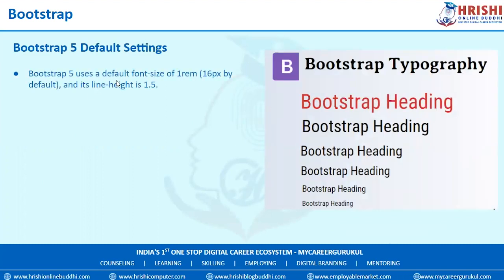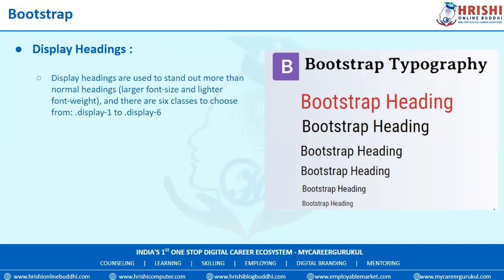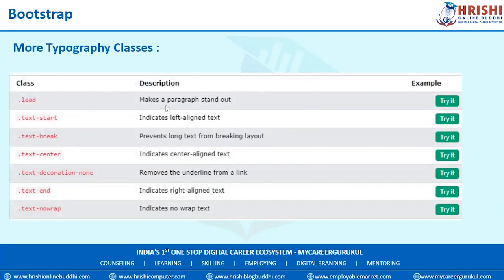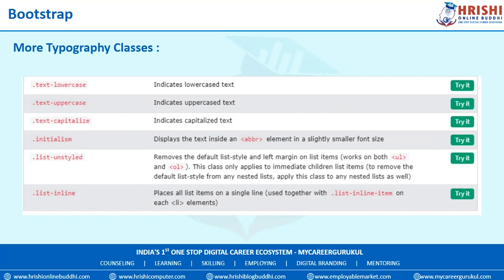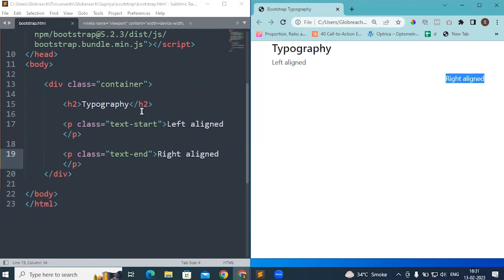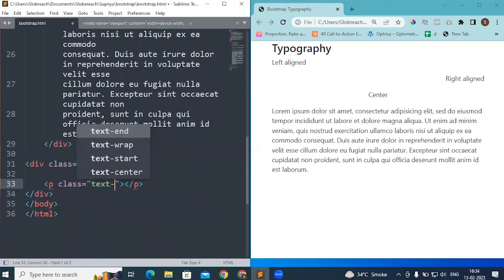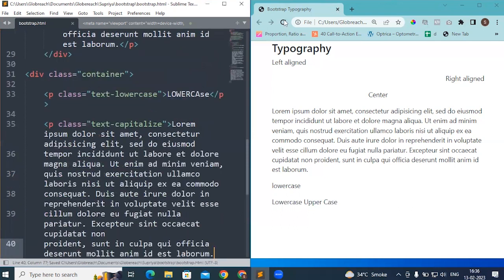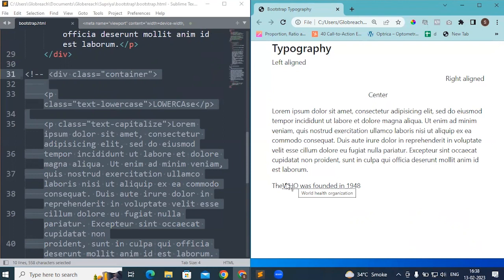Mastering Bootstrap Typography: Tips and Tricks chapter 4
In this video, we'll dive deep into Bootstrap's typography system and explore the various options available for styling text on your website. From font families to font sizes, line heights, and text colors, we'll cover everything you need to know to create beautiful and readable text on your Bootstrap site. We'll also share some tips and tricks to take your typography game to the next level and make your content stand out.

boot strap text typography for beginers
bootstrap tutorial
bootstrap
bootstrap tutorial for beginners
bootstrap 5
bootstrap full course
bootstrap 4
tutorial bootstrap 5